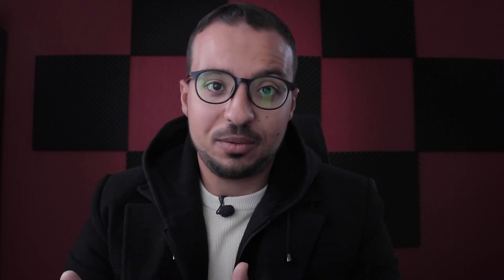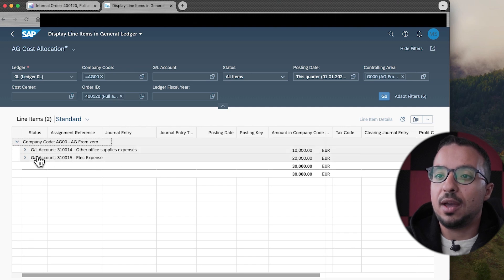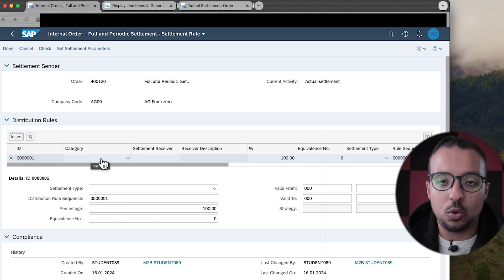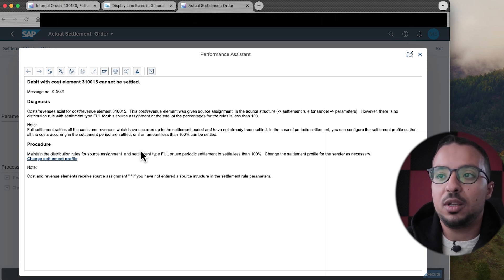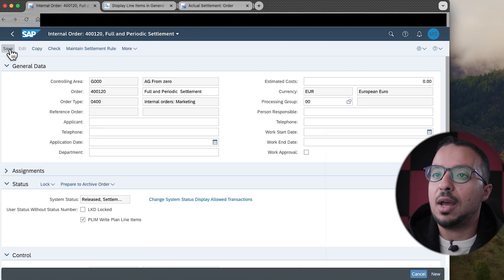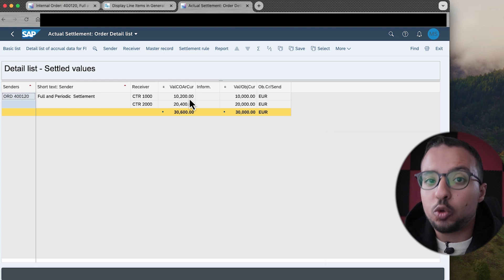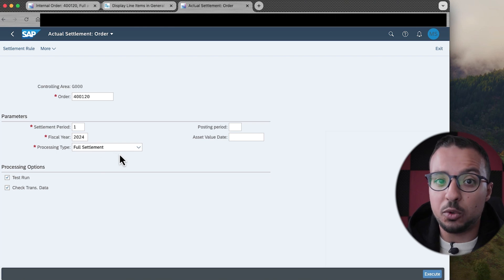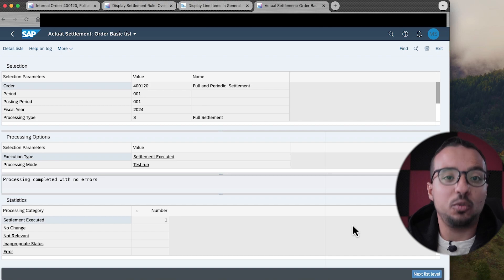Internal Order Periodic vs Full Settlement: Explanation and demo on SAP S/4HANA 2023 FIORI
Periodic settlement settles only the expenses posted in the settlement period while full settlement settles all non-settled costs from previous periods. Watch the video to see how this works in detail on SAP S/4HANA. The demo covers:
- Internal order master data
- Display internal order line items
- Create internal order settlement rules
- Periodic internal order settlement
- Full internal order settlement